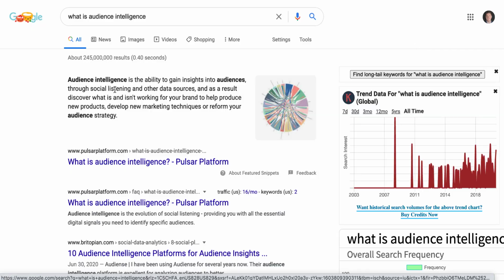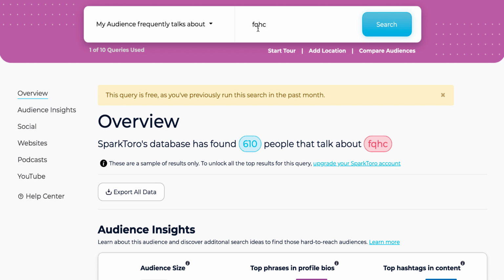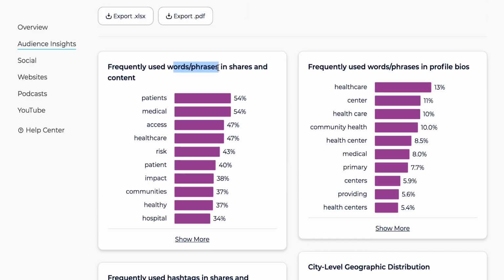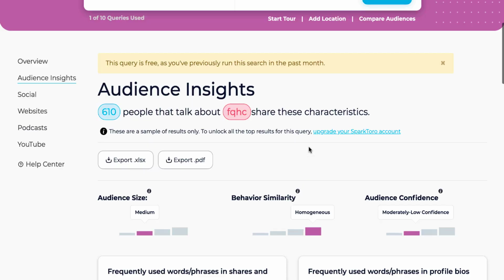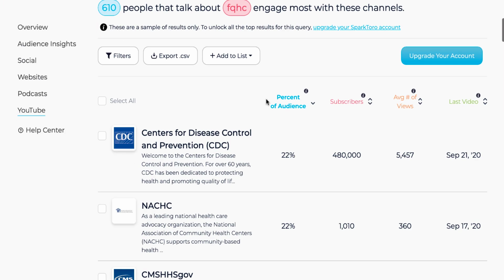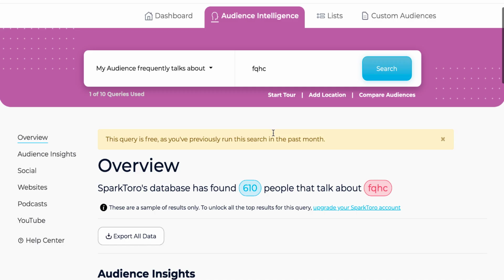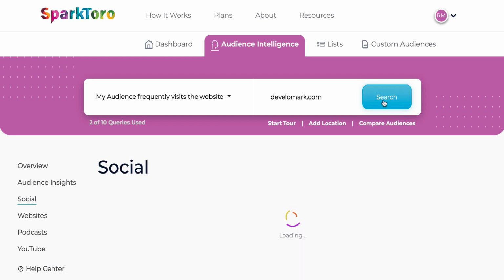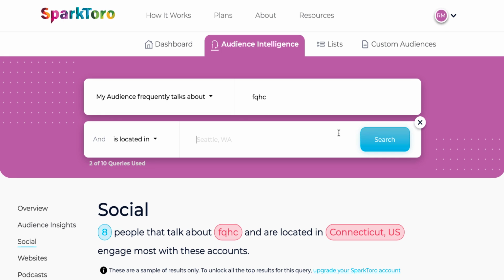NEW: How To Get SEO Clients Using SparkToro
Below you can find some important links. My primary income, Develomark: works with home service, legal, medical, and retail based businesses.

Here is how you can get in contact with our office:

Develomark
7 N Main ST Southington CT 06489 STE 204